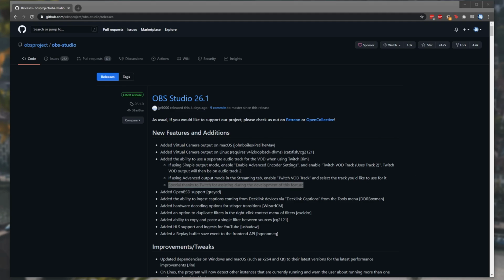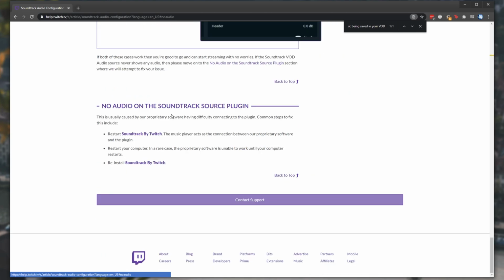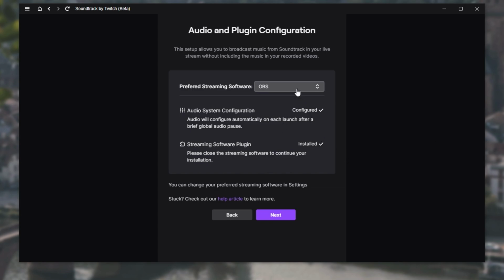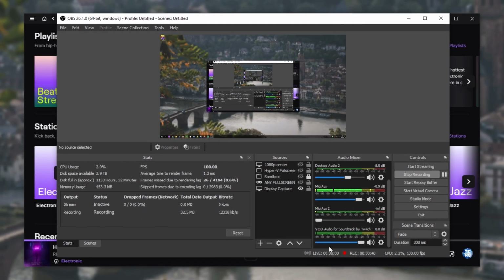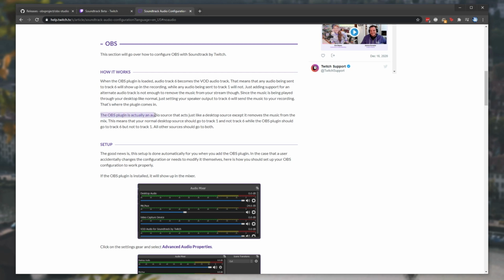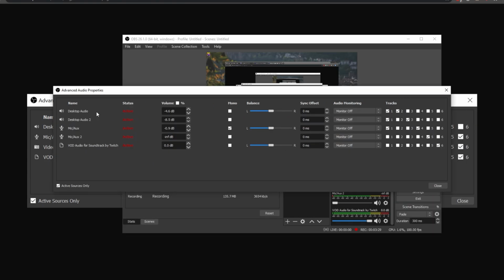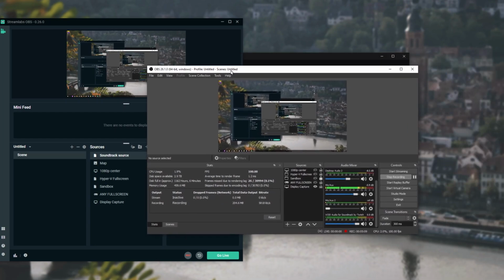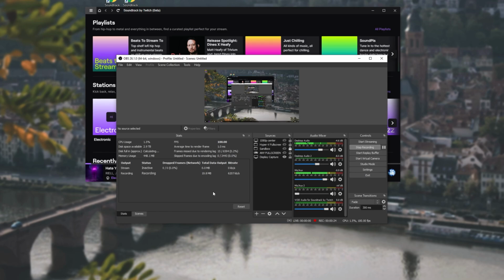How to: Setup Soundtrack by Twitch | Streams w/ music, VODs without!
Wanted to stream with music, but pressured by copyright threats? Well, Twitch and OBS have partnered up to create a new system where you can have 2 separate audio streams. One with music for a live stream, and the other for the VOD audio. You won't have to worry about the music coming back when rights change or something along those lines, and you can stream with their Soundtrack software. It's simple to set up and get working.

Timestamps:
0:00 - Explanation
0:30 - What is Soundtrack by Twitch guide?
1:34 - Downloading and installing Soundtrack by Twitch
1:53 - Setting up Soundtrack by Twitch for OBS/SLOBS
3:00 - Playing music
3:49 - Verifying Config